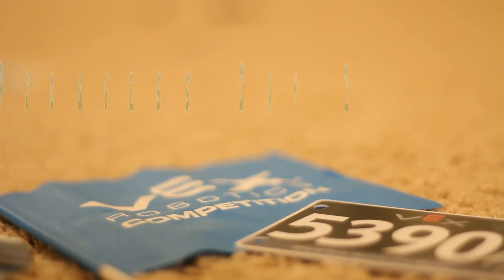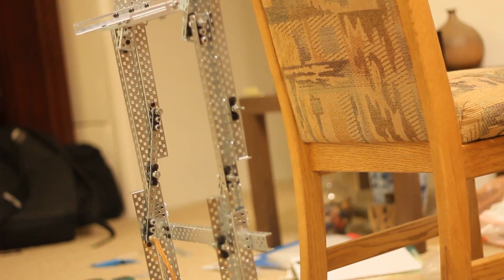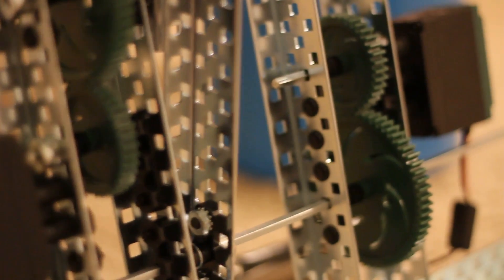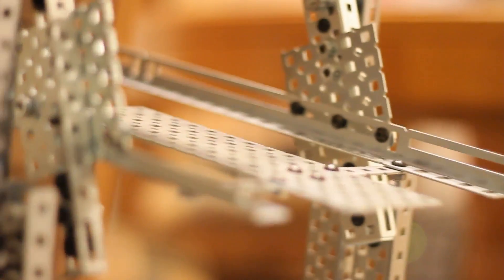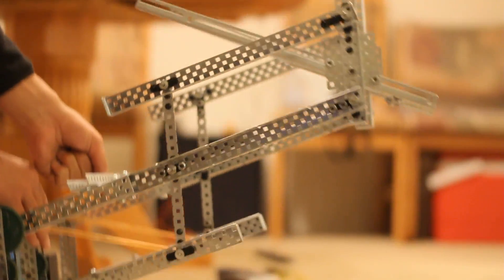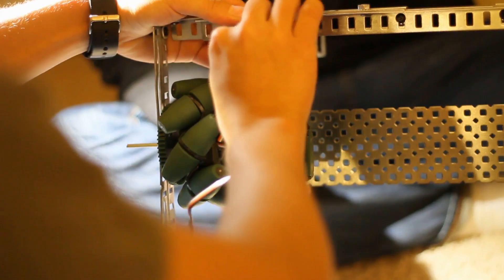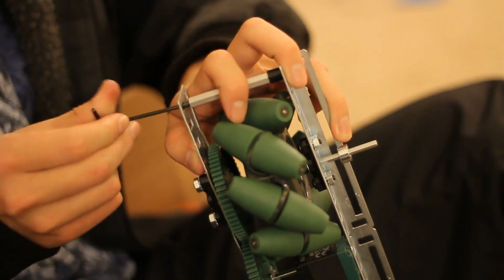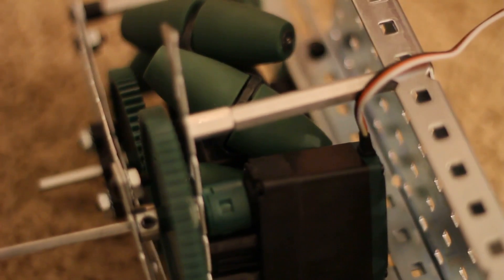2012 UHS Robotics VEX Gateway Progress Day 2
We made a LOT of progress today. FINISHED ARM!! Super efficient gear system as well! Base is almost done with only minor tweaks to be made. All that has to be done now is Build the intake system as well as add some poly carbonate to the plate. Also, programming will start soon! GOOD WORK EVERYONE!